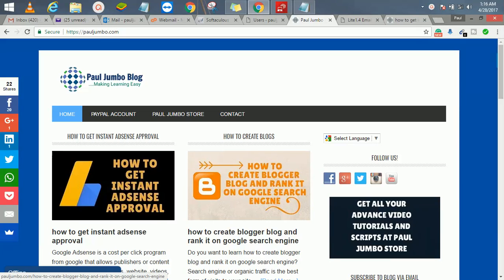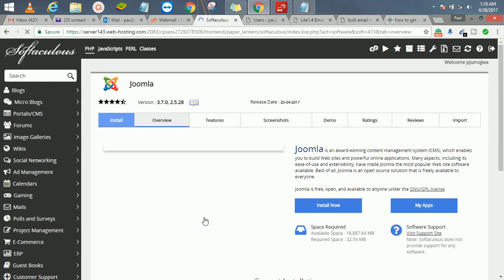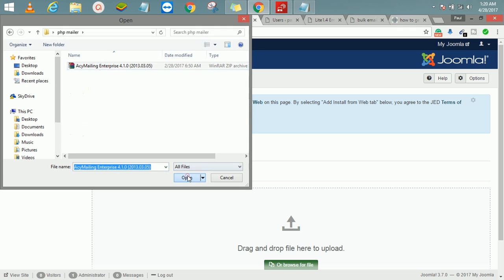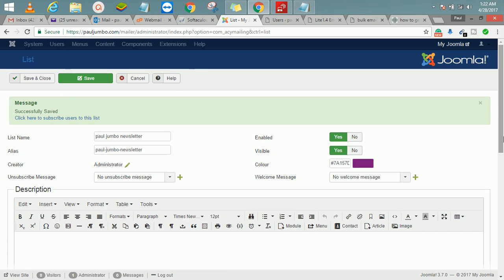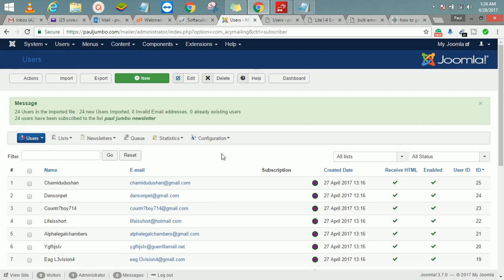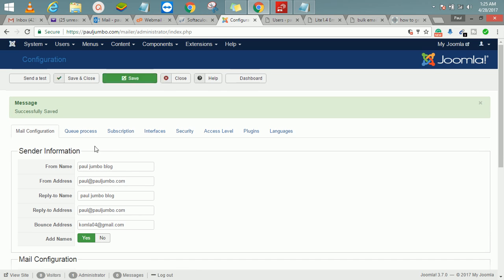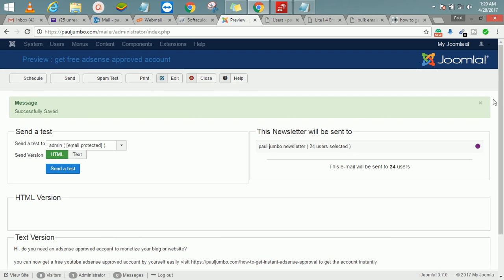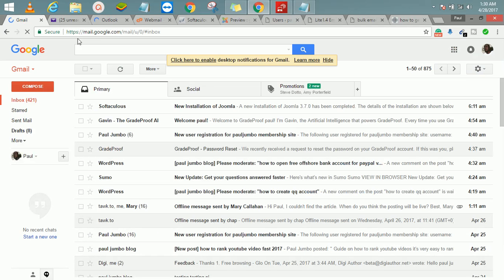how to send unlimited emails with free php mailer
Sending bulk emails with PHP mailer is one the best form of email marketing you can reach thousands of potential business clients or customers.

The first thing you need to do before sending bulk email with PHP mailer you need to get an emailing server, it's a Cpanel configured for sending bulk emails.

The second step you login to your Cpanel and install Joomla to your server, joomla is free content management script already built in your server, you only need to install it using fantastico or softaculous script installer in your Cpanel.

Once the Joomla installation is complete you upload the free PHP script called component to your dashboard by clicking install component and upload it.

The next step you upload your emails and start sending bulk emails that go to inbox, the numbers of emails you can send and inbox delivery rate is depended on the power of your server.

When you get our server creation guide for $10 only we will teach you how to create an unlimited emailing server you can use to send unlimited emails using PHP mailer.